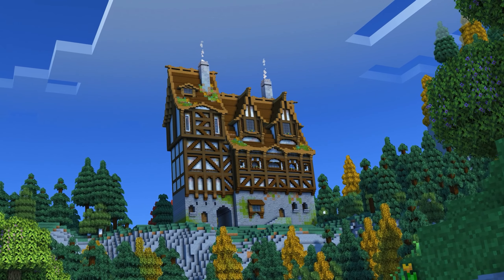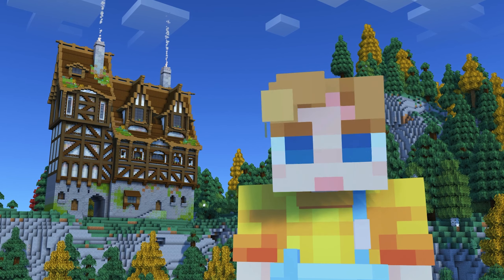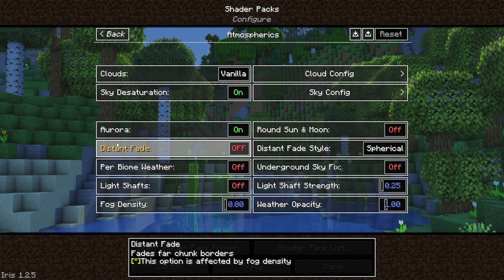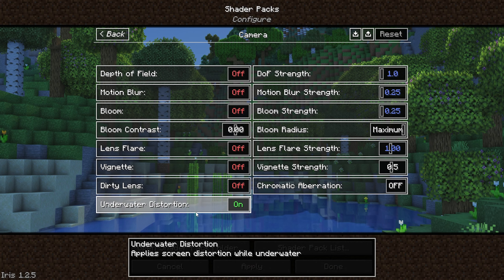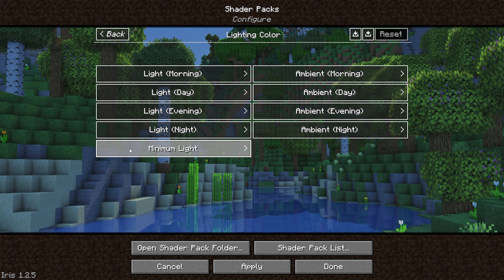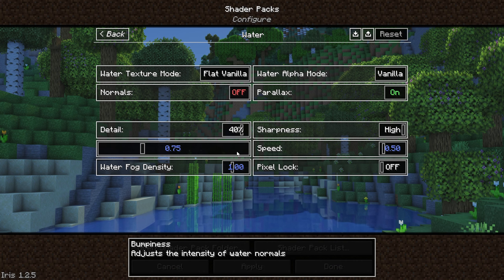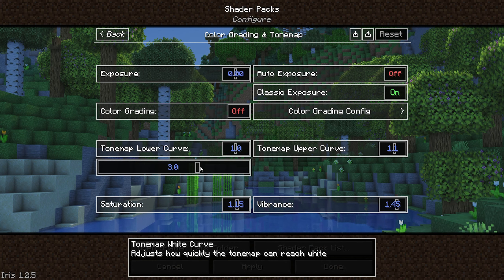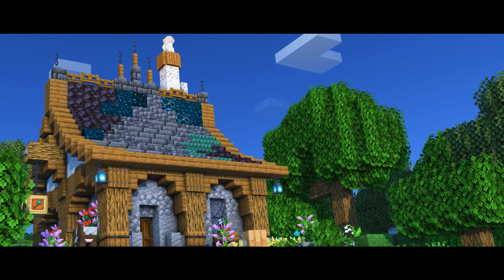The Ultimate BSL Shader Settings 2023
✨ Welcome to the Ultimate BSL Shader Settings 2023.

This guide will show you how to configure and optimise your BSL shaders for high fps and great visuals!